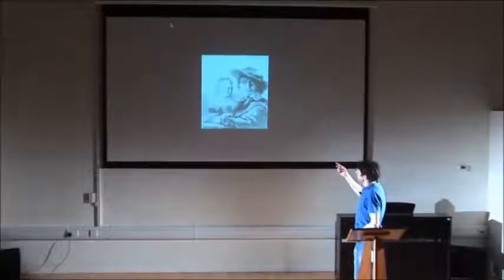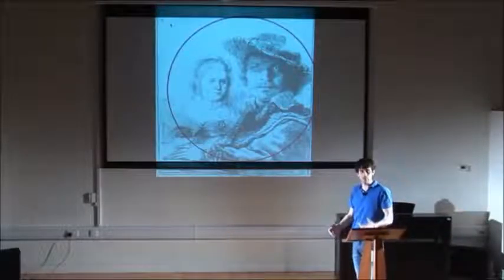Rembrandt, Old Masters, and the use of optics in self-portraits.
Artist and researcher Francis O'Neill gives a talk describing his research into the possible use of optical projections by Rembrandt and other Old Masters in the creation of their self-portraits.